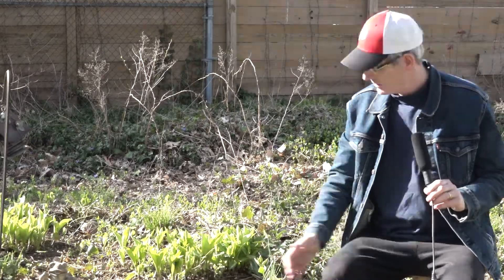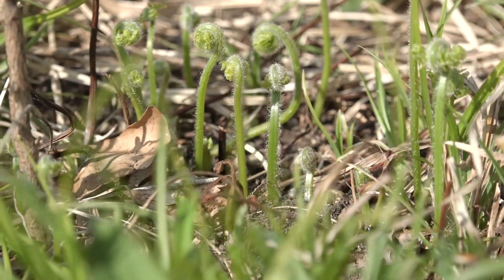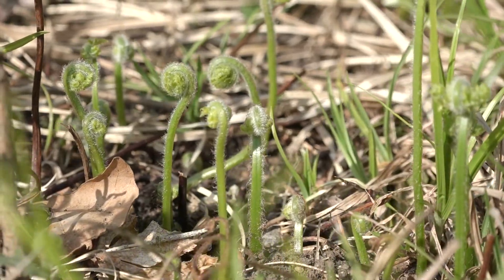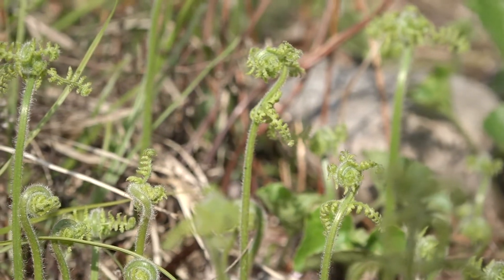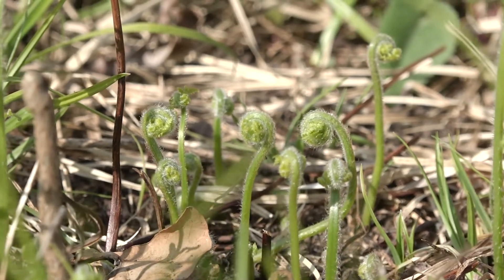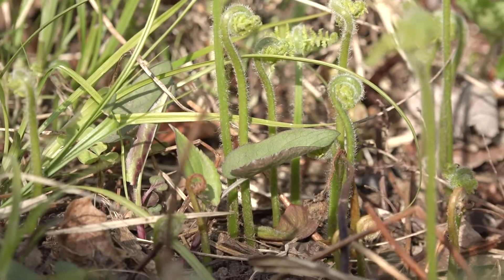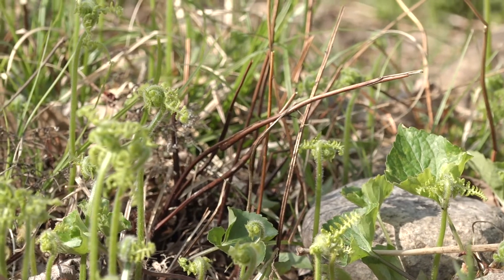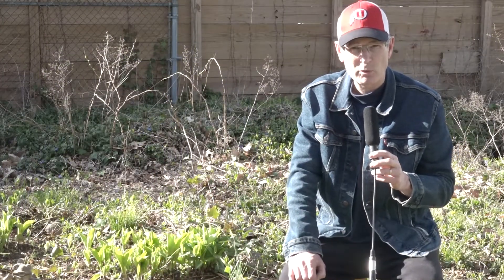What Are Fiddlehead Ferns ?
A visit to my backyard garden and the patch of Fiddlehead Ferns. It is spring and the little ferns are poking up and starting to unfurl. These were planted more than five years ago. The smooth motion was achieved by using an electric slider. Ferns can be cooked an eaten.